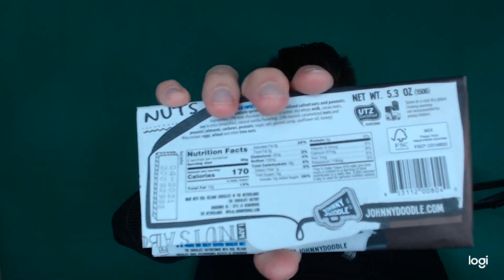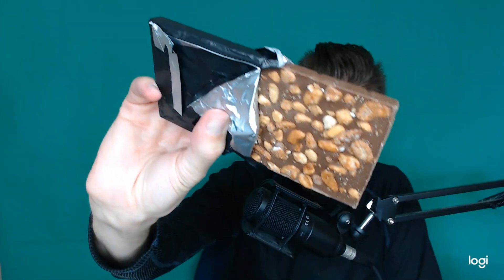They Put What In My Chocolate? I Review Johnny Doodle Milk Chocolate Bar Sweet & Salty Nuts!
Today I review Johnny Doodle Milk Chocolate Bar Sweet & Salty Nuts, so you don't have to. I review products we all see on shelves but don't want to waste the money on because of potential disappointment.